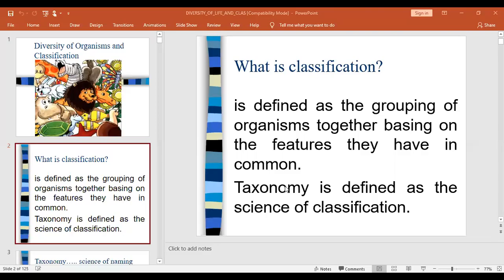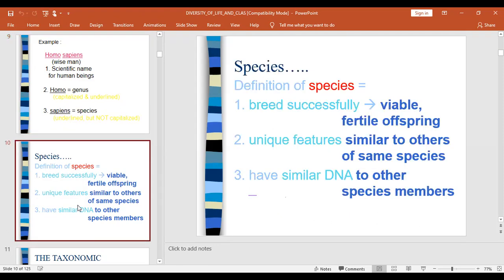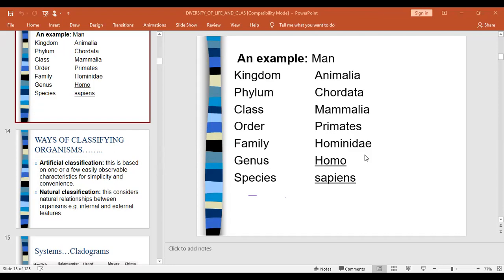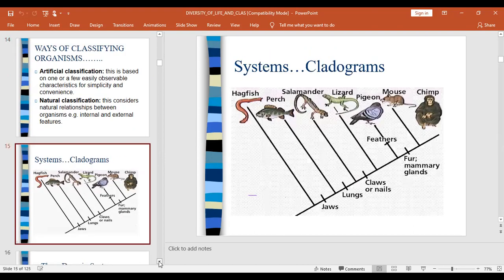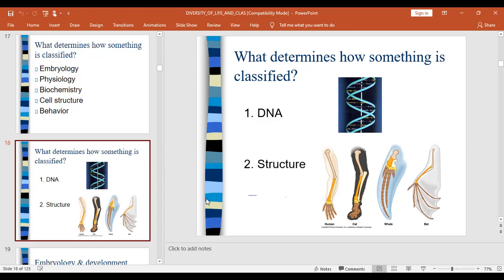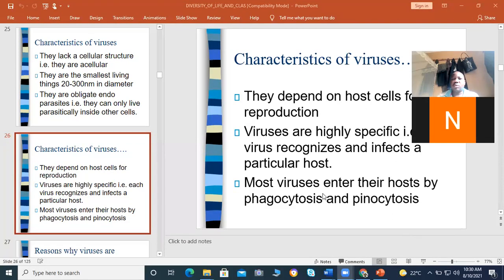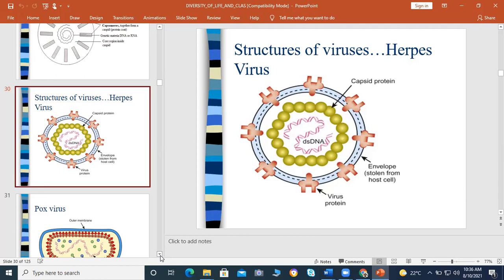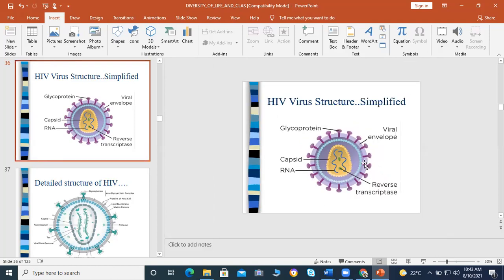Taxonomy S 5 Part 2